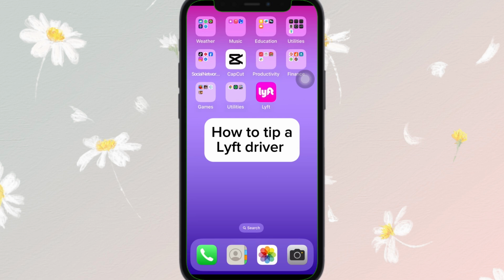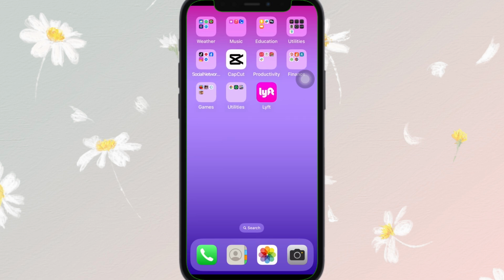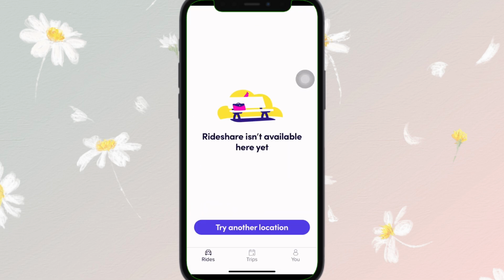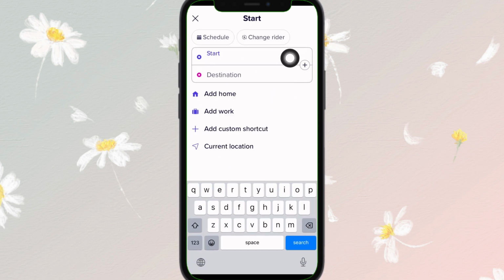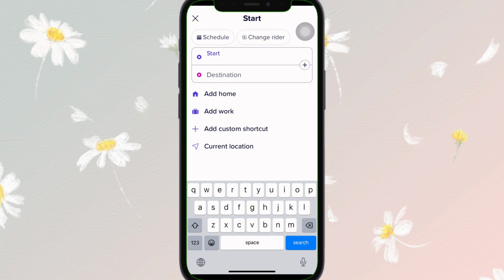How to Tip Lyft Driver 2025?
Looking to tip your Lyft driver after a ride? We’ll guide you through the simple steps to add a tip, adjust the amount, and confirm your feedback.

👉 Learn how to tip right after your ride or later from your ride history. With just a few taps, you can show appreciation for great service quickly and easily.

🎬 Watch till the end to make sure your tip is successfully sent!